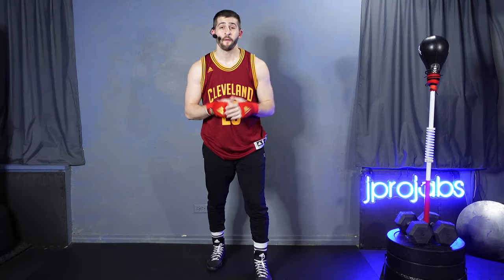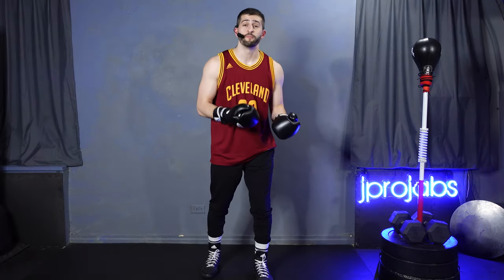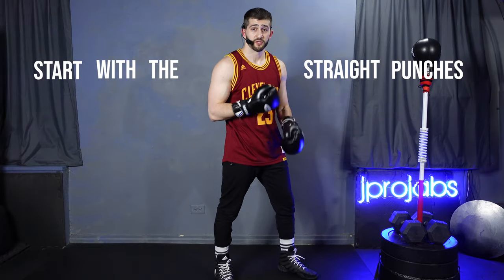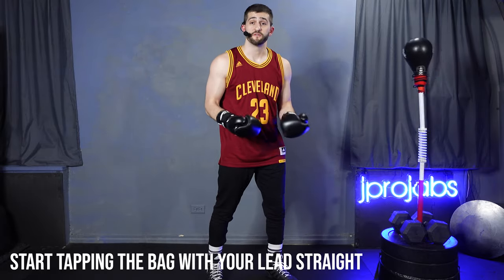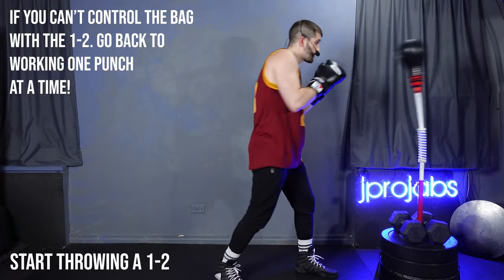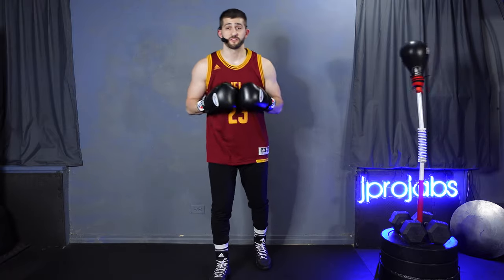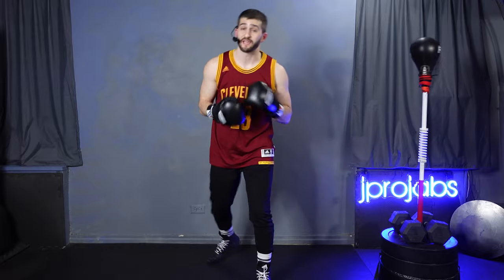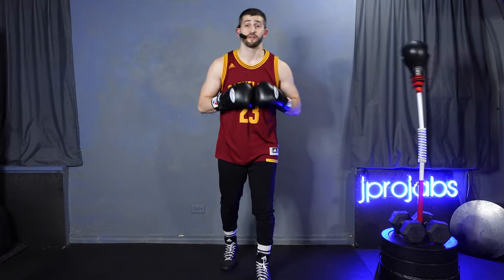How to Hit a Reflex Bag! Beginner Walkthrough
So you just unboxed and assembled your new Reflex (cobra) Bag and you’re ready to start training? Before you put your gloves on and start throwing bombs (that will come soon enough!) spend a few minutes with me as I walk you through the proper ways to approach training with the bag. These tips will save you time, effort, and frustration, and you will be well on your way to developing technique and experiencing the sweet mind/body connection that only boxing training provides!

This video features:
🥊 A brief education on the purpose of the Reflex bag, which is key in understanding HOW you should be training with it
🥊 A step by step tutorial for you to follow along and start punching!
🥊 A few helpful tips for longterm success with your new bag

After watching this video you will have:
✅ A better understanding of why the bag was designed & how to use it
✅ A refreshed mindset for successful growth and development
✅ A simple yet effective drill to develop timing & rhythm
✅ The confidence needed to have fun and let the hands fly!

00:00 - Intro

0:38 - STEP 1 - ADOPT THE RIGHT MINDSET

0:51 - Purpose of the Reflex Bag

1:12 - What not to do

1:46 - STEP 2 - START SLOWLY & WITH ONE PUNCH AT A TIME

2:20 - Start tapping the bag with straight punches

5:05 - Start practicing the rounded punches

5:55 - Put together your first combination

6:29 - STEP 3 - FAIL FAST

Please:
🗣 COMMENT to let me know how it’s going with your new bag
🎵 Music Rights:
YKFVL0ZKFTE7UN9G